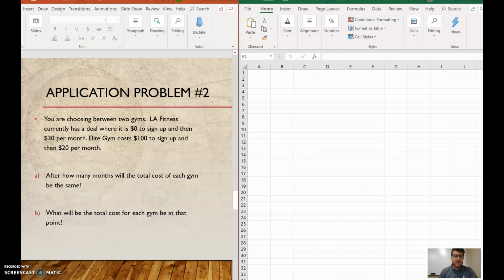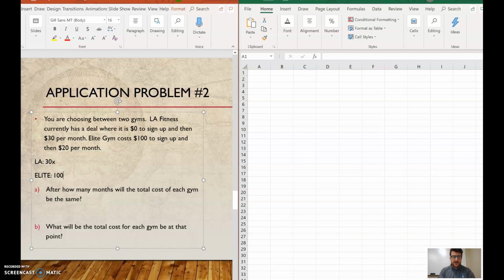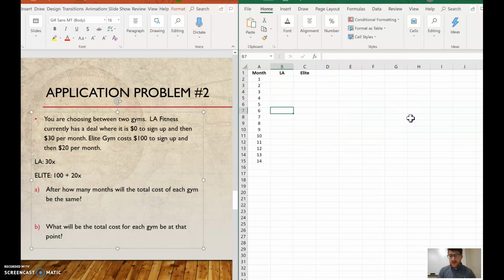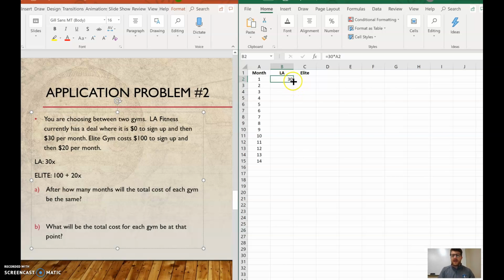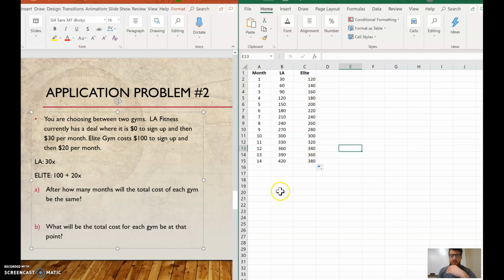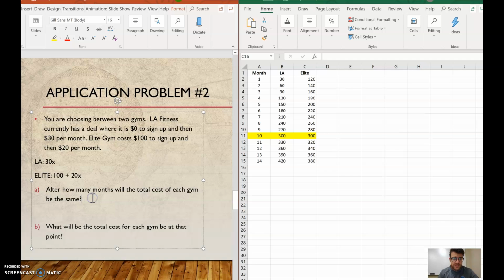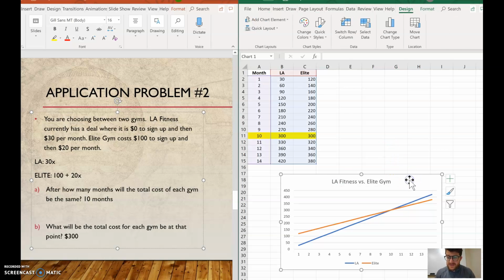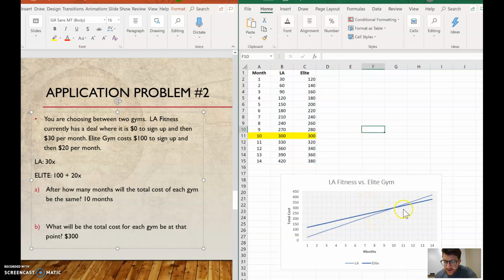Linear Modeling: Gym Problem